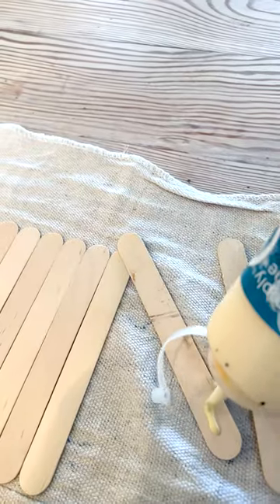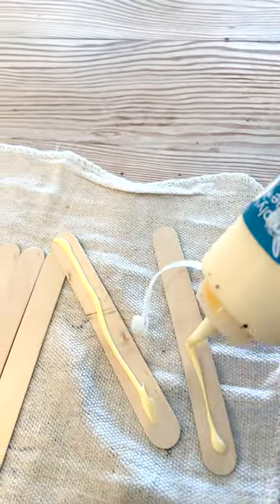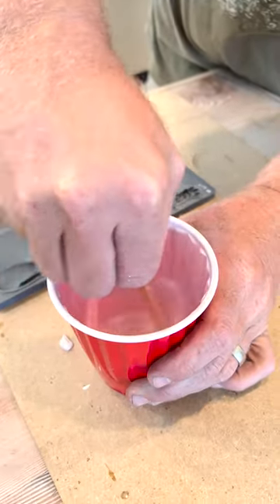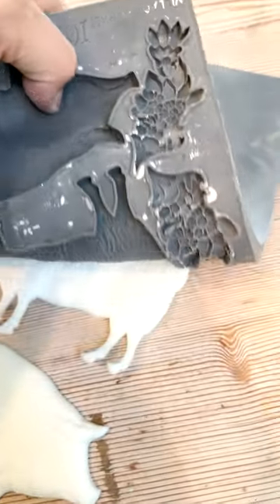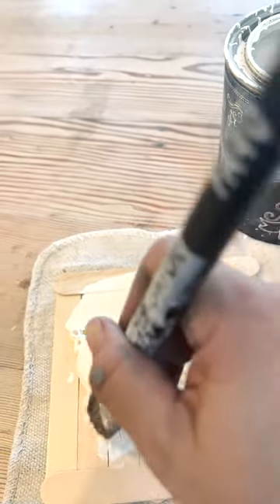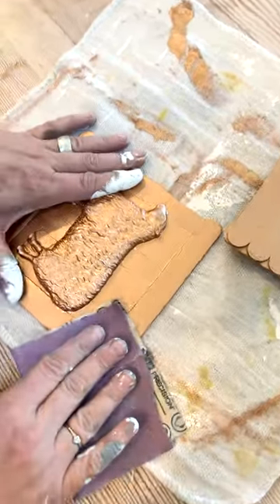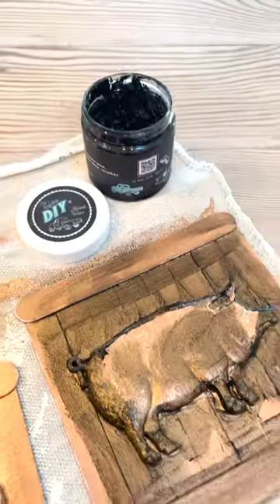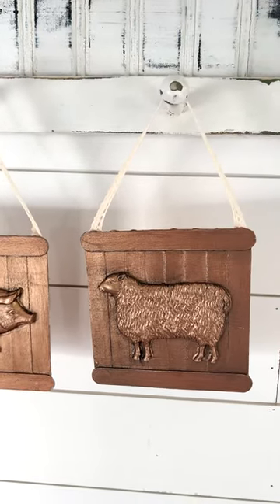Quick Christmas Crafts